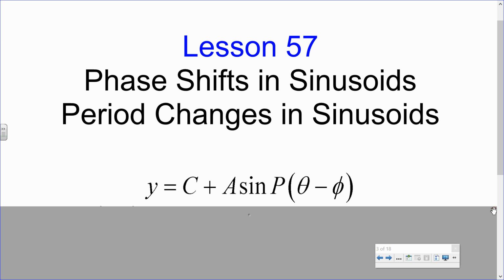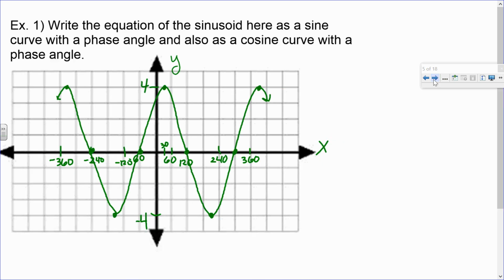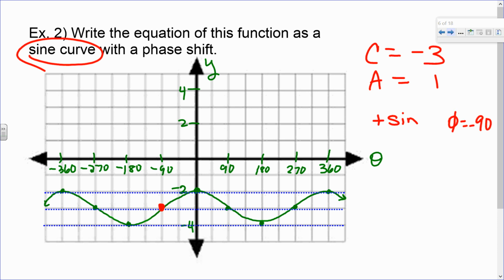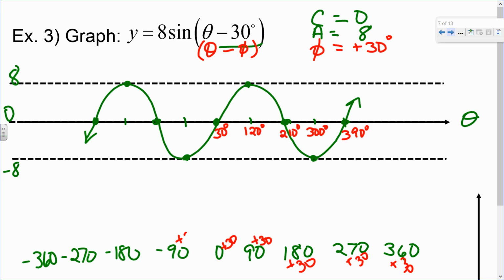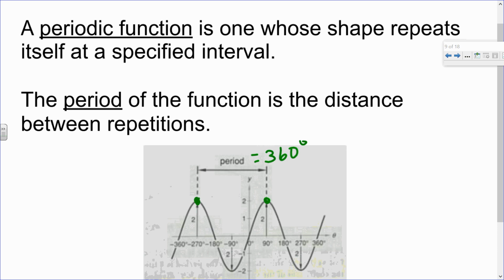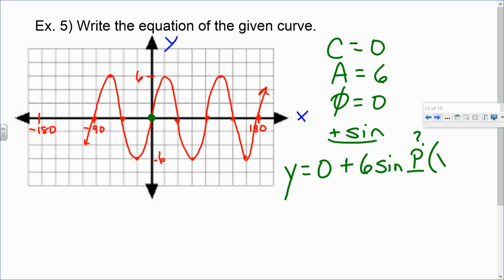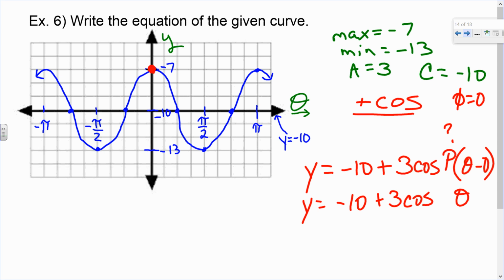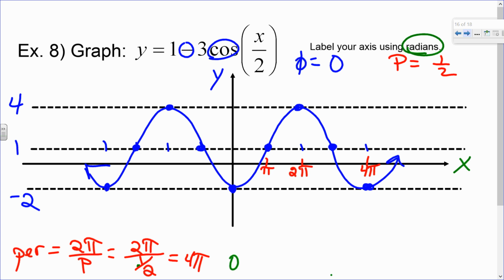Saxon Advanced Math Lesson 57 phase shifts and period changes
sinusoidal graphs and equations with phase shifts or period changes